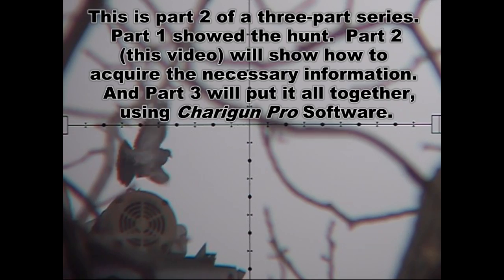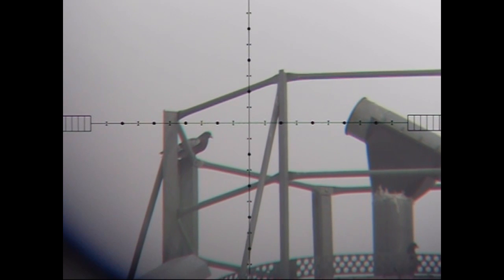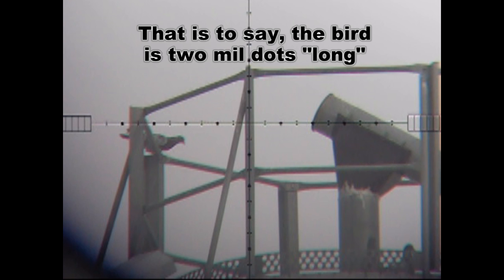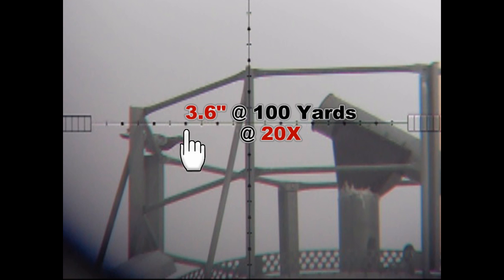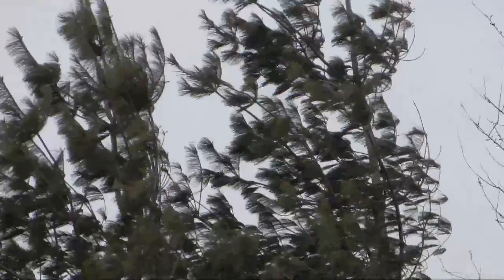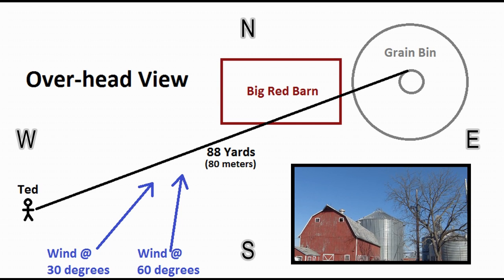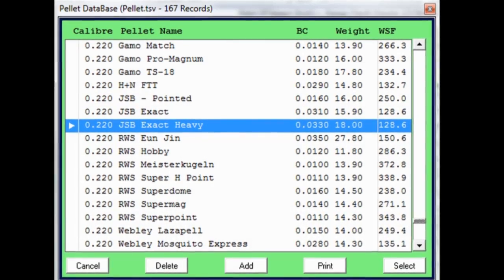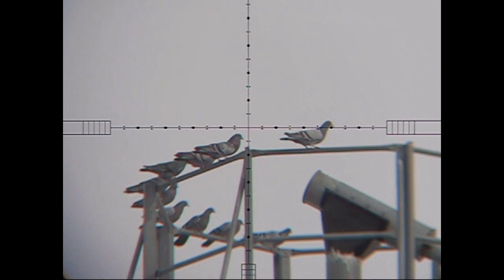How to Shoot a Pigeon in the Wind - Ranging Targets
This is Part 2 of a 3-part series on ranging long-distance shots in the wind with an air rifle. In this tutorial, I show how to estimate target distance, as well as wind speed, wind direction, pellet speed and incline angle. All of this information will be applied in part 3 to show how to make complicated, long-range shots.

This hunting footage was captured February 15, 2011 in rural Wisconsin.  It shows me hunting pigeons with my .22 PCP air rifle in very high wind (20-30mph or 9-13m/s).  The gun used is an Edgun Matador .22 PCP air rifle, sighted in at 55 yards (50 meters).  The scope is a Hawke Sidewinder 30 IR Tactical 6.5-20x (shooting @ 10x in this video).  The pellets were JSB 18.1g, shooing @ 900fps (274m/s).

The slow-motion camera I use to film the shots through the scope is the Casio EX-FC150.  That camera is no longer made, but you can buy its successor (which is actually a better camera than the one I use) here:

The Exact same Hawke Scope that I use in this video (Sidewinder TAC 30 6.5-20x) can be found here: